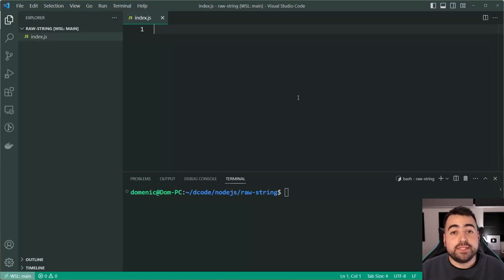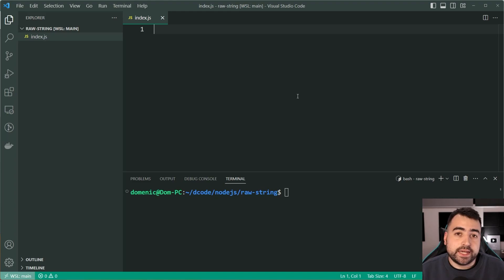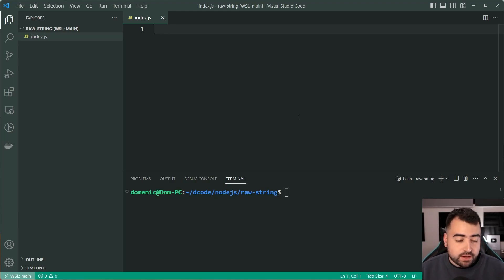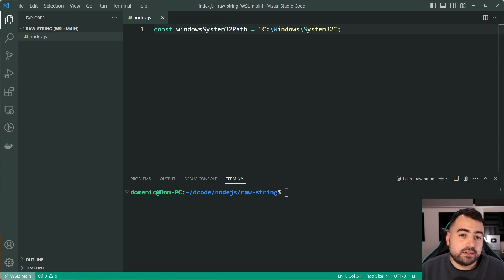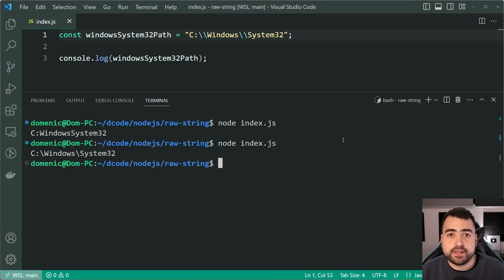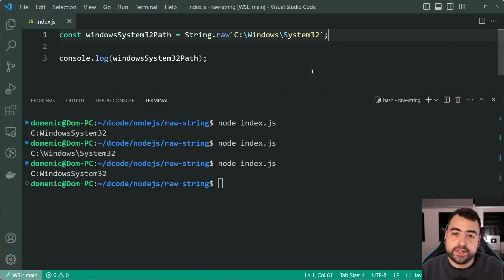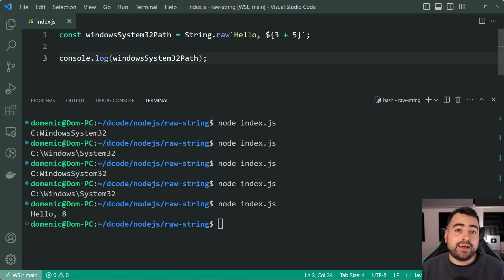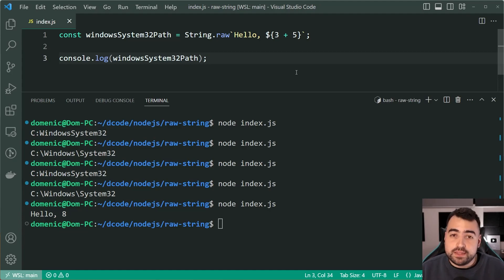How to Use the String.raw Function in JavaScript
Today we take a look at the String.raw function in JavaScript, which is a tag function of template literals.

This function allows you to easily escape backslashes, making it easier to work with things such as Windows paths.